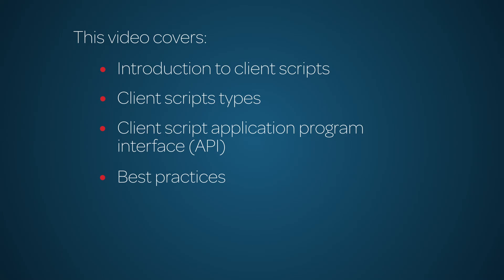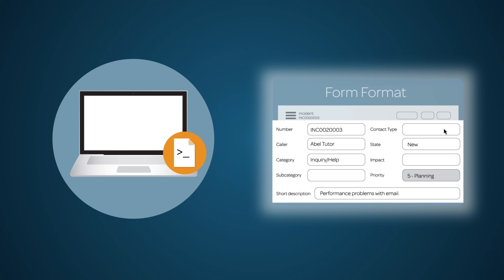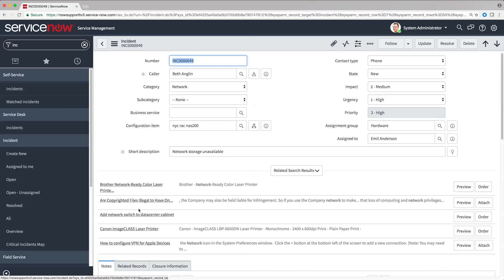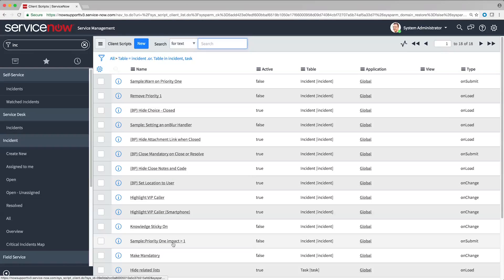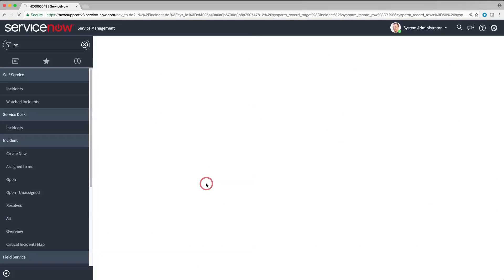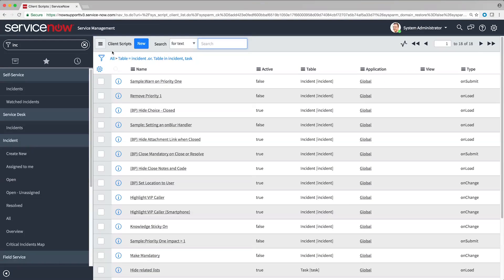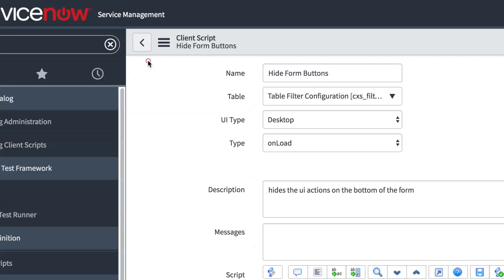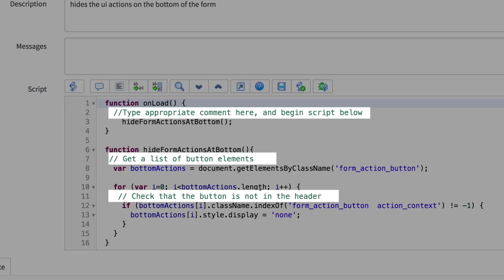Getting Started with Client Scripts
Basic concepts and tips for client-side scripts.

Applies to the Istanbul release of ServiceNow. May apply to future releases as well.

This video covers:
♣ Introduction to client scripts
♣ Client script types
♣ Client script application program interfaces (APIs)
♣ Best practices